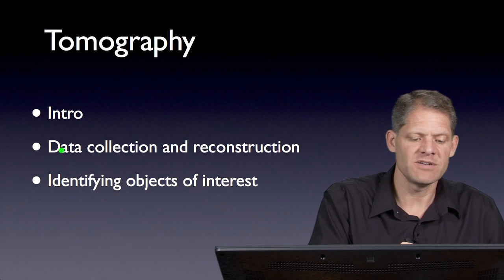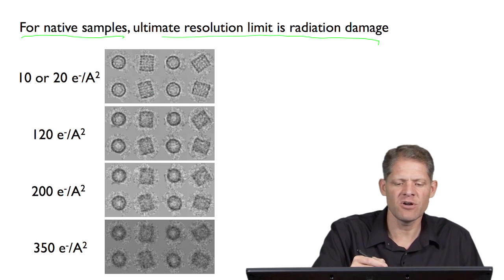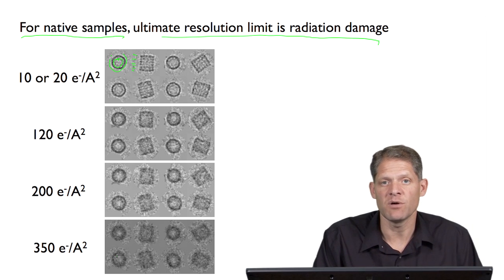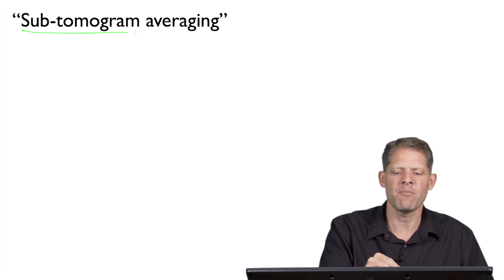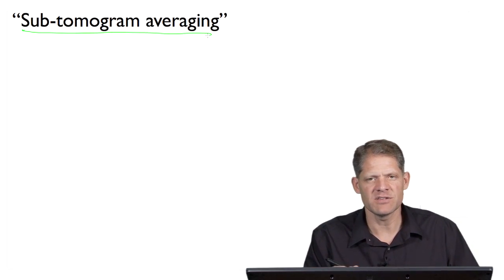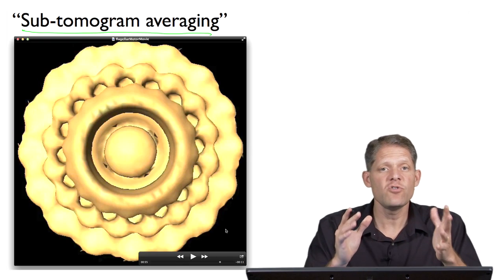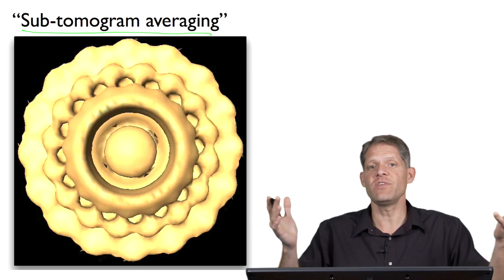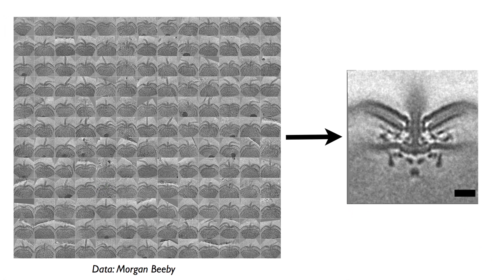Part 5: Tomography Limitations - G. Jensen